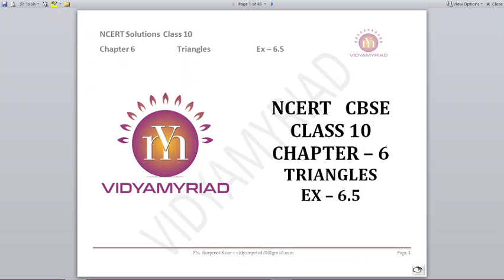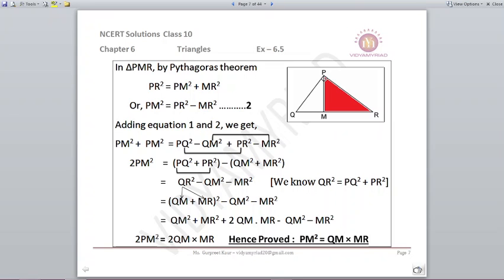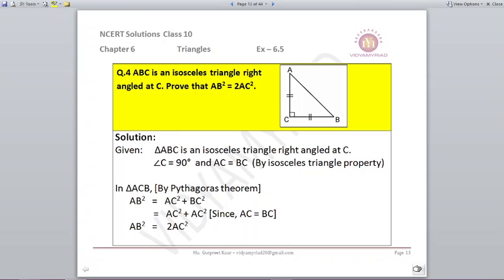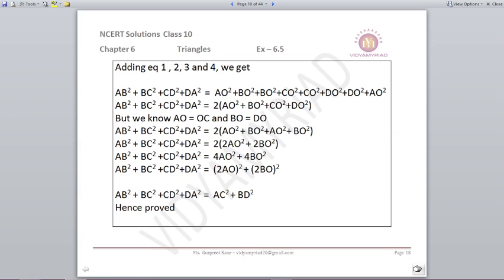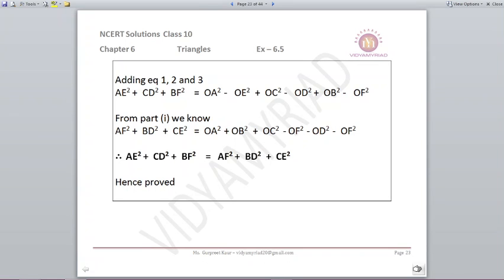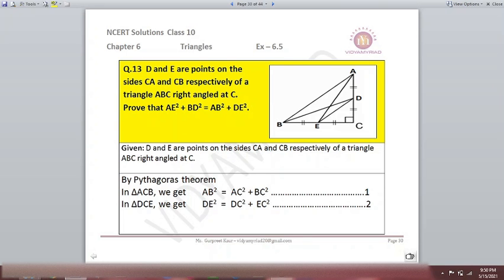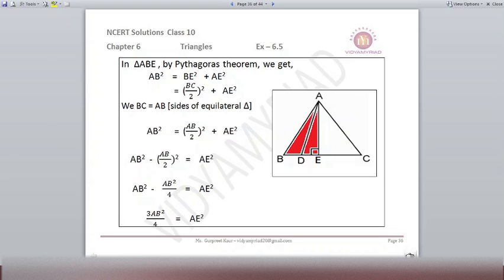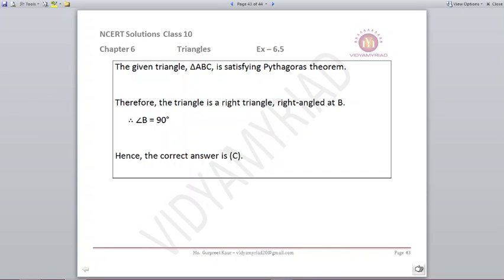Class 10 II Chapter 6 II Triangles II Exercise 6.5 II Ncert Solutions II Vidya Myriad II CBSE II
This video is made for class 10 on chapter 6 triangles on exercise 6.5 from ncert book.